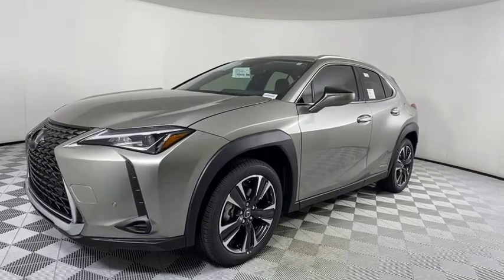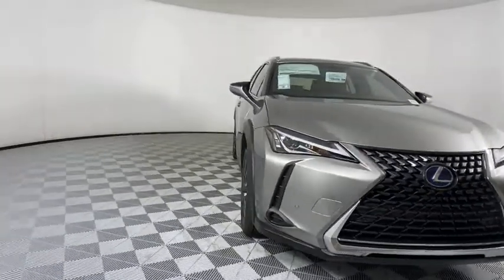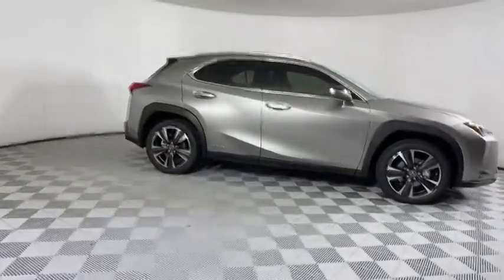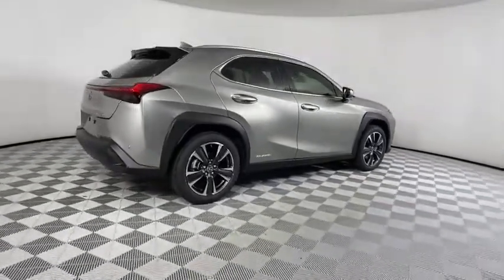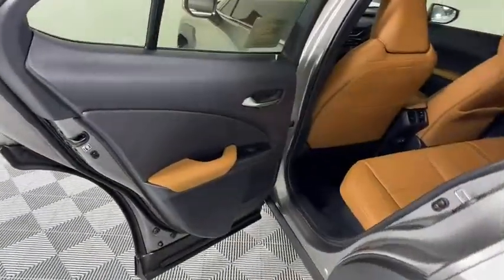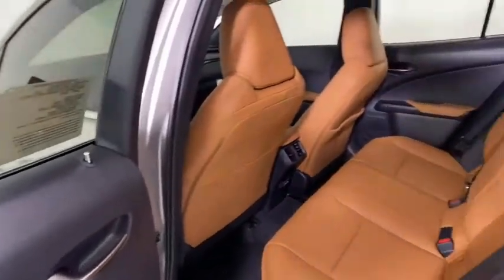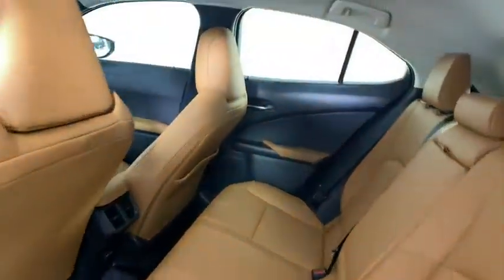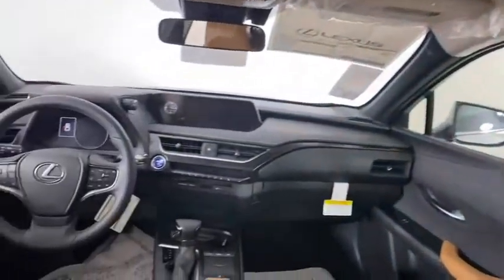2021 Lexus UX Atlanta, Brookhaven, Dunwoody, Decatur, Sandy Springs, GA 2211054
Atomic Silver New 2021 Lexus UX available in Atlanta, Georgia at Lexus of Atlanta. Servicing the Brookhaven, Dunwoody, Decatur, Sandy Springs, GA area.

Silver 2021 Lexus UX 250h Base AWD CVT 2.0L 16V DOHC **Nationwide Delivery Available!**, **We pay top dollar for trades!**, **Call now for details!**, 2.0L 16V DOHC.At Hennessy Lexus of Atlanta, we offer a tremendous selection of New & Pre-Owned vehicles, accompanied with outstanding deals and unparalleled service! We have a strong and committed sales staff with many years of experience satisfying our customers' needs. We take pride in standing above the competition with a solid reputation and our entire team will ensure your car buying experience exceeds your expectations! Recent Arrival! 41/38 City/Highway MPGWe are leading the way with Real-Time Market based pricing that yields you the absolute best values on every car and truck. For over 50 years, the Hennessy family has been the most trusted name for luxury vehicles in metro Atlanta. We operate 10 dealerships in the Atlanta market, which provides us with access to a network with over 2,500 vehicles! No matter what you are interested in, we can't wait to help you find the perfect vehicle!